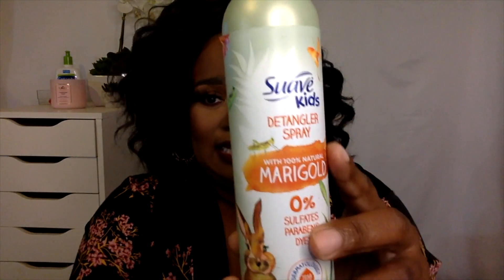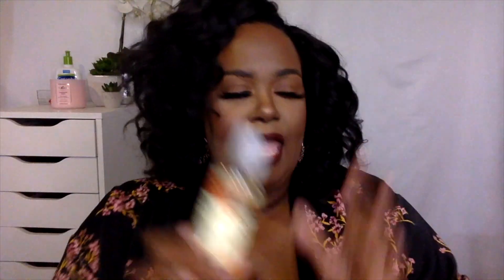Crochet Hair 3 Week Maintenance, Trim, Detangle | Remedy Curl | Braidless Crochet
I've found that detangling crochet hair can be a chore but with a couple products it's gotten easier. Here's how to get the most out of your crochet hair!